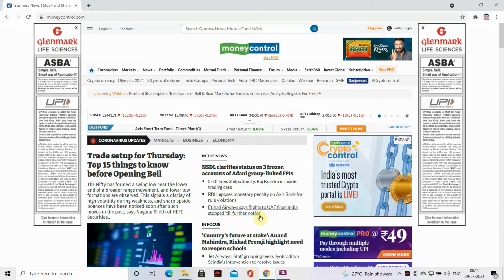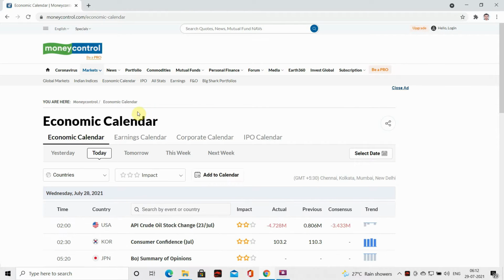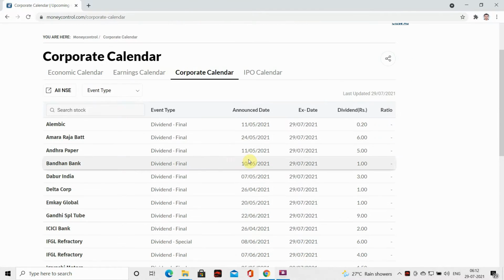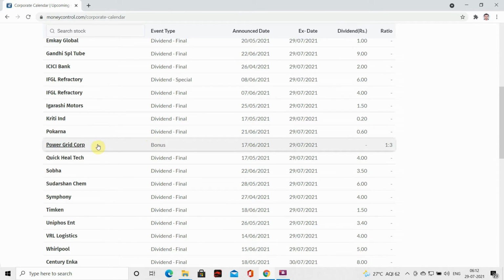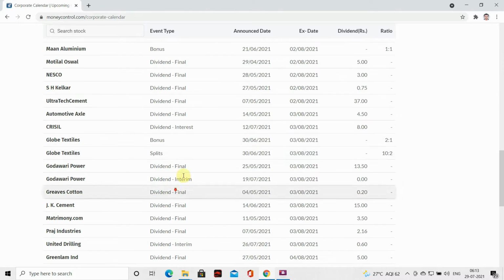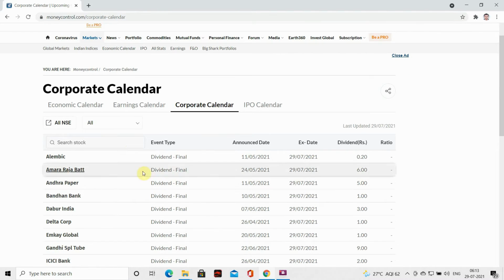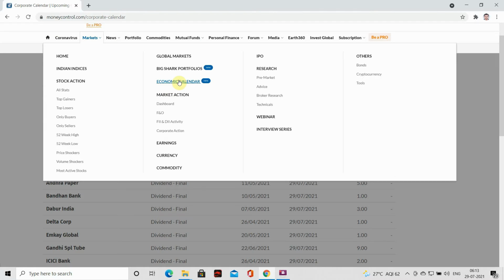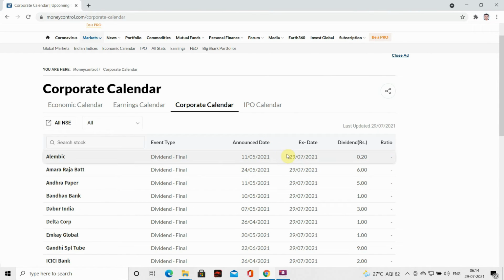ECONOMIC & CORPORATE CALENDER, INTRODUCTION TO STOCK MARKET, BEGINNER MODULE, BASICS 1, DEMO 9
Open a Absolutely Free Demat Account :-

Equipments Used in Making The Videos :-
Neon Light
Back Screen Stand Kit

The Intelligent Investor
Option Trading